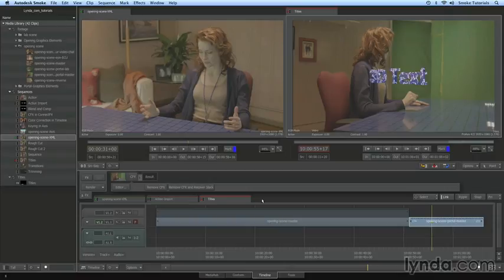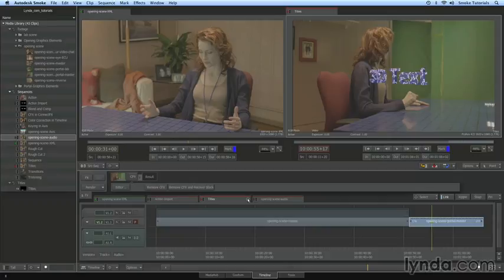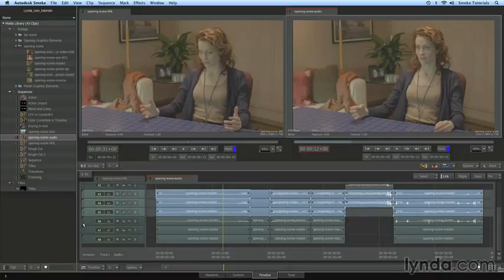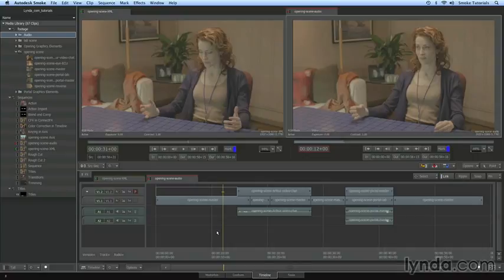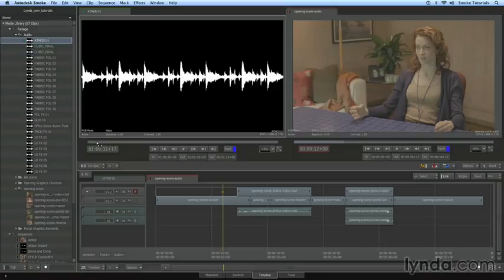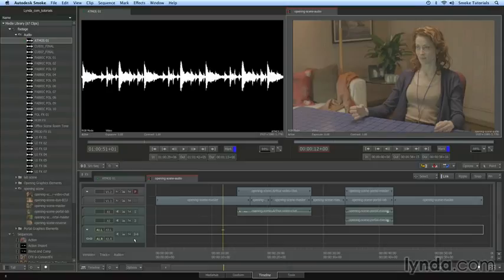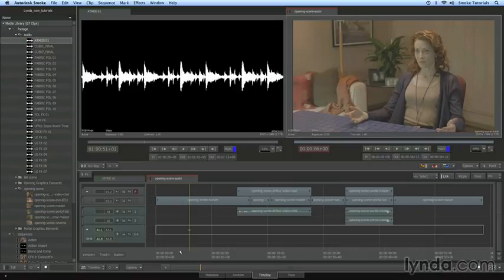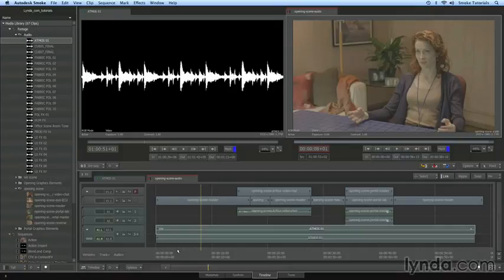143326 12 01 MM30 EditingAudio